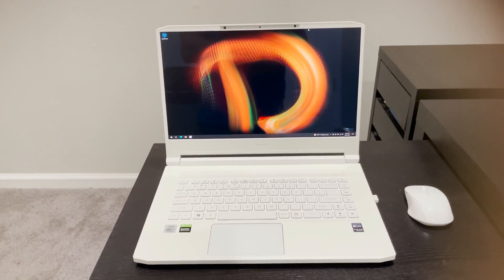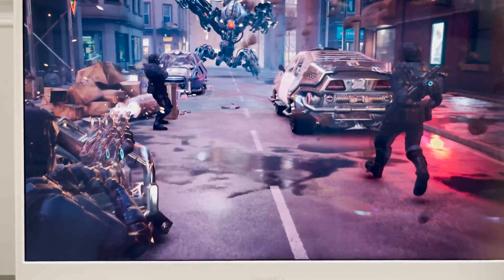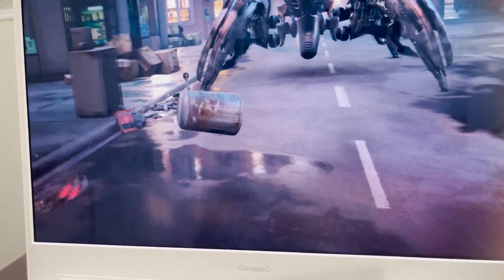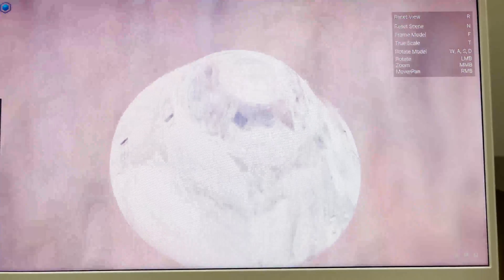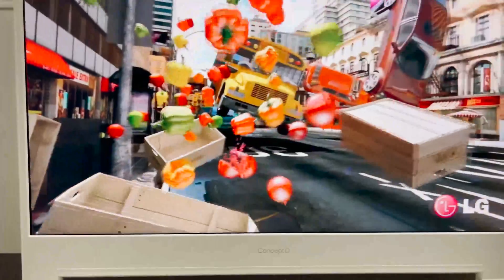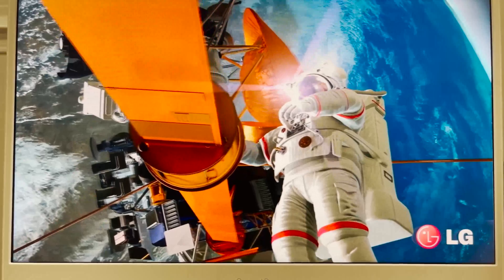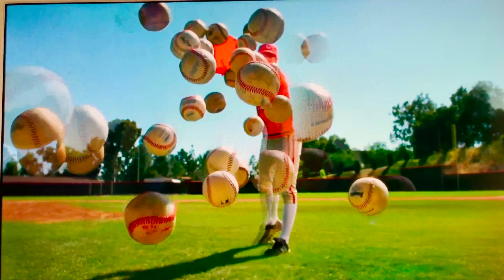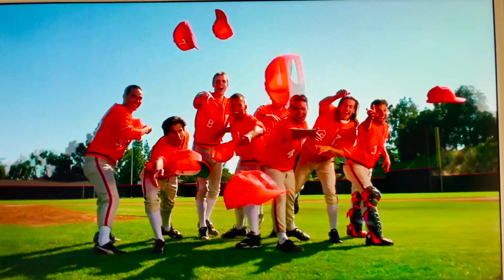Hands on with Acer's SpatialLabs Stereoscopic 3D ConceptD notebook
Acer's new ConceptD laptop has a Stereoscopic 3D display. you can use it for anything from modeling to watching videos.